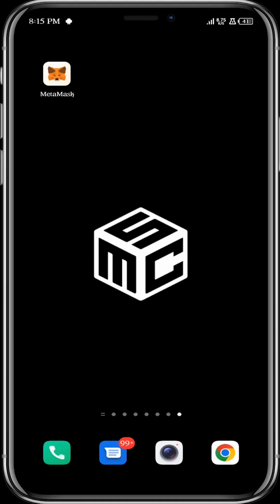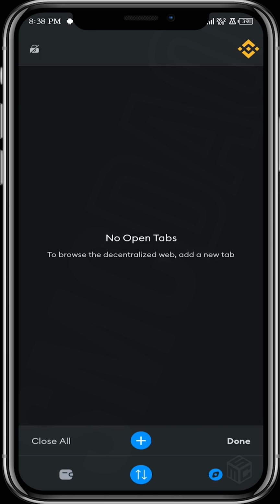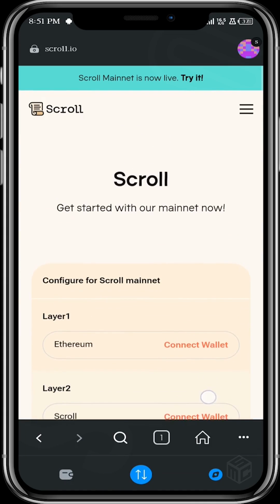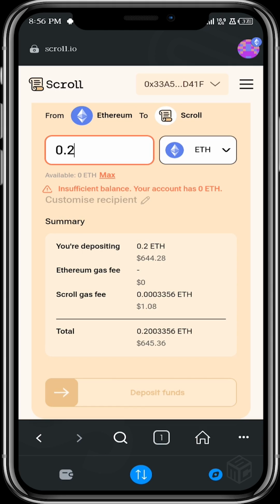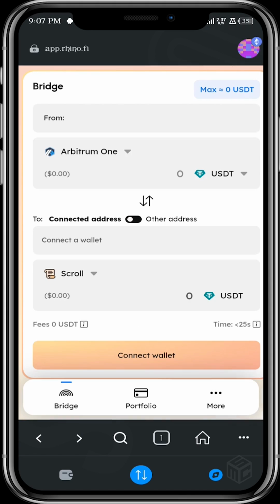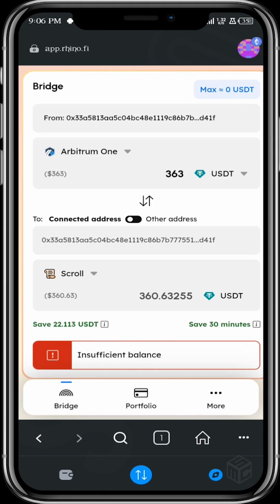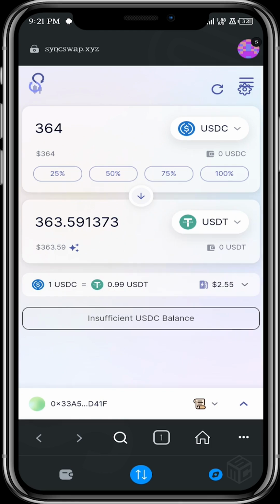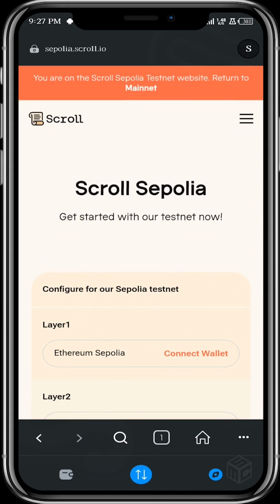How To Position For Scroll Airdrop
Chain list

Summary:

[0:00] Introduction
Welcome to the tutorial on positioning for the Scroll airdrop.
Overview of Scroll as an Ethereum Layer 2 network.

[0:10] Overview
Explanation of Scroll's mainnet and upcoming native token launch.
Mention of various decentralized applications (dApps) to be used.

[0:22] Preparing Metamask
Open Metamask and go to the wallet browser.
Notice Scroll network is not available by default.

[0:36] Adding Scroll Network
Use Chainlist to add Scroll network to Metamask.
Connect your wallet to Chainlist and search for the Scroll network.

[1:04] Adding Scroll to Metamask
Connect your wallet and add Scroll network.
Approve the addition of Scroll to Metamask.

[2:02] Using the Scroll Bridge
If you have capital, use the official Scroll Bridge.
Connect your wallet and switch to the Ethereum network.

[2:22] Bridging Assets
Bridge assets from Ethereum to Scroll using the official Scroll Bridge.
Perform at least one transaction to establish a history.

[3:36] Exploring the Scroll Ecosystem
Explore different dApps within the Scroll ecosystem.
Engage with various applications beyond just the bridge.

[4:05] Using Rhino.fi
Bridge assets using Rhino.fi for cheaper fees.
Connect your wallet and select the network and token for bridging.

[4:26] Bridging on Rhino.fi
Bridge from one network to Scroll or vice versa.
Build volume by performing multiple transactions.

[5:58] Using SyncSwap
Swap tokens on SyncSwap within the Scroll network.
Connect your wallet, select tokens, and perform swaps.

[7:01] Building Volume
Engage with SyncSwap and other decentralized exchanges (DEXes).
Build swap volume on multiple DEXes to strengthen your position.

[7:31] Using Testnets
For those without capital, use Scroll's testnets to engage with the network.
Connect your wallet and test various features.

[8:00] Conclusion
Using the mainnet is preferable if you have the funds.
Engage with the network and dApps to position for the airdrop.

[8:14] Outro
End of the tutorial.